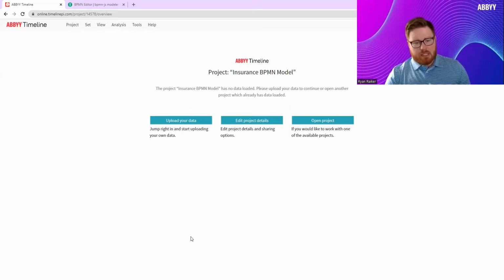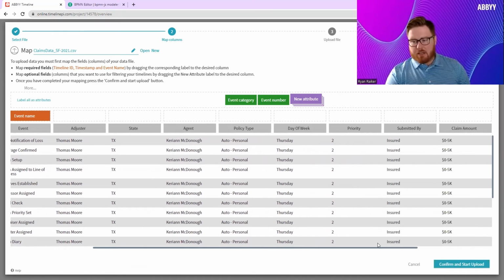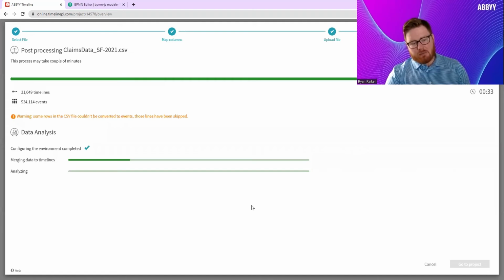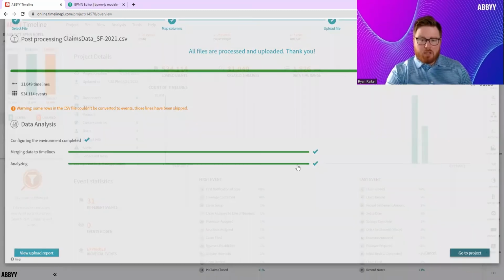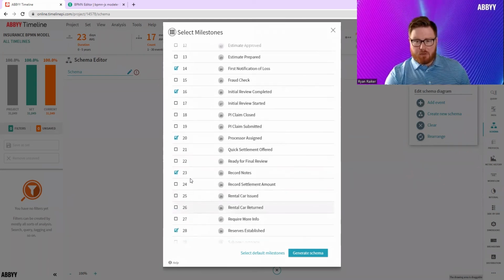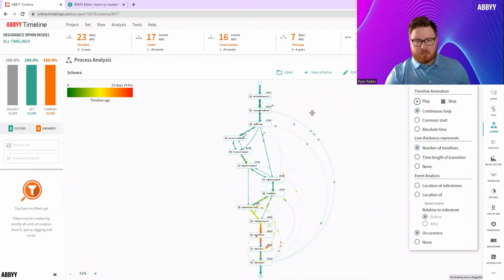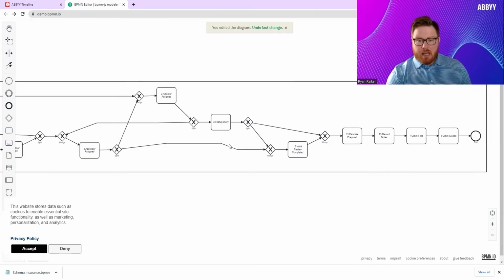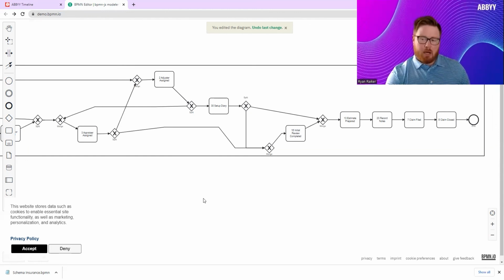ABBYY Timeline BPMN Model tutorial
Business Process Model and Notation (BPMN) is a well-known modeling standard to use in business process modeling. It’s often created to aid business process analysis, business process improvement or reengineering. BPMN visualizes business processes from the beginning to the end, showing the sequence of process activities and the information flow between the participants.
In this video ABBYY Timeline is used to take an as-is process and create/export a BPMN model to upload into a modeling tool.